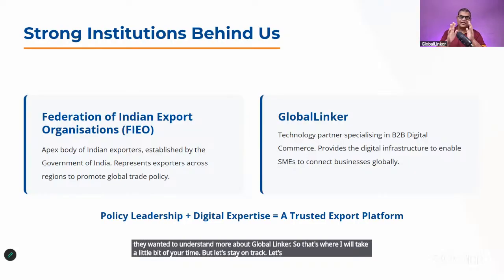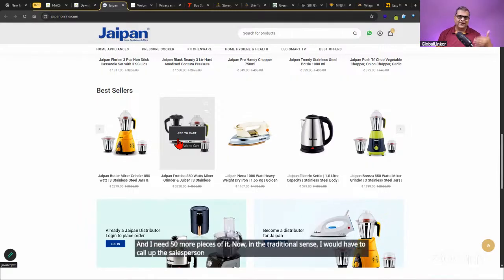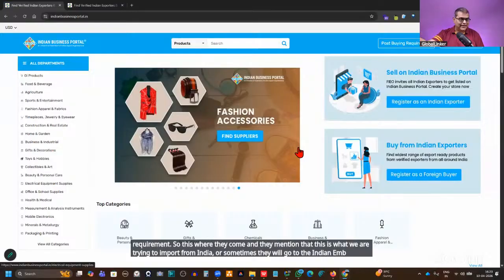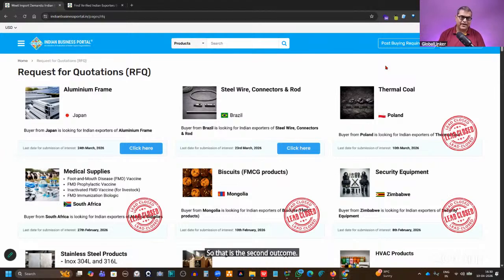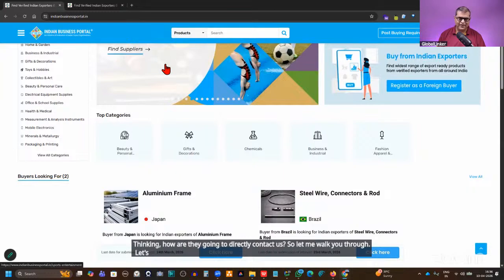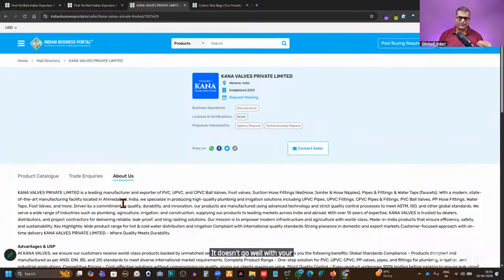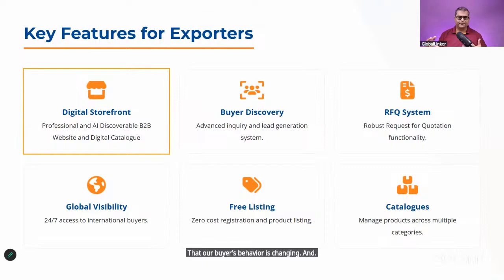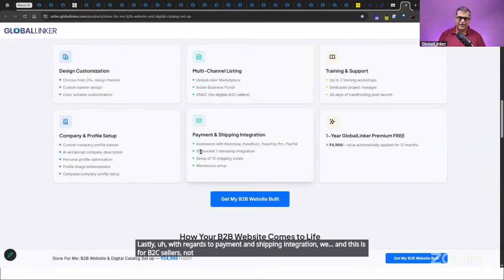How to Make Your Business Discoverable to Foreign Buyers & Grow Exports - 10 April 2026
Export discovery is changing — and digital is at the center of it.

Foreign buyers today rely on trusted digital platforms to shortlist suppliers. Join us for a focused webinar to learn how the Indian Business Portal, developed by the Federation of Indian Export Organisations (FIEO) and powered by GlobalLinker, helps Indian exporters showcase their offerings and connect with global buyers more effectively.

Webinar Details
Friday, 10 April 2026
4:00 - 5:00 PM IST

- Overview of Indian Business Portal
- Insights into export growth opportunities
- Strategies to showcase your products & services
- Tips to connect with foreign buyers